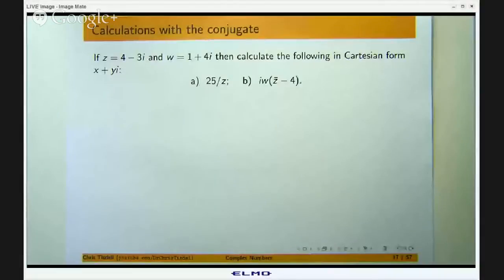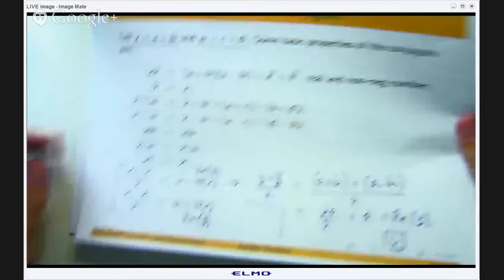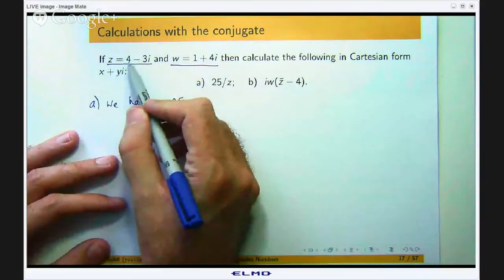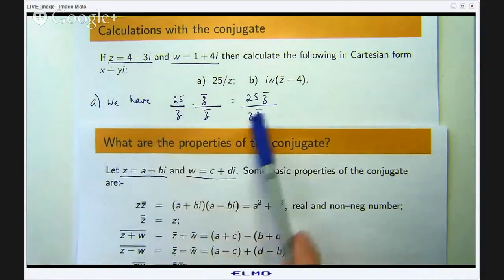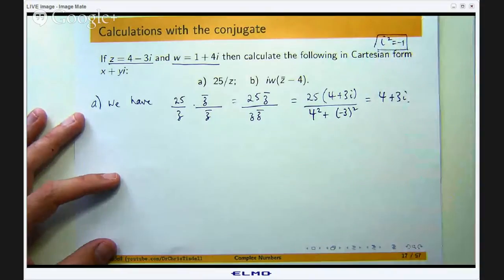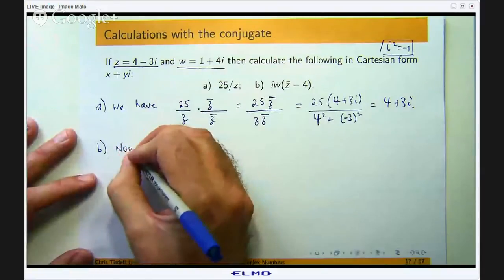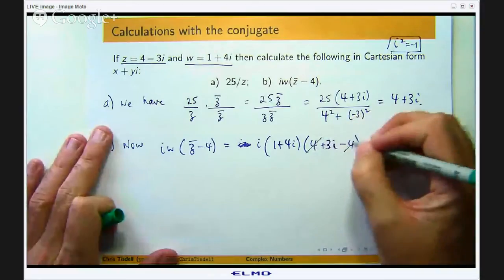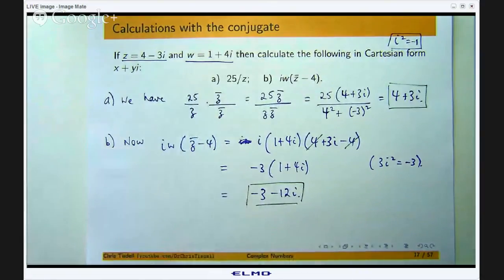Calculations with the complex conjugate